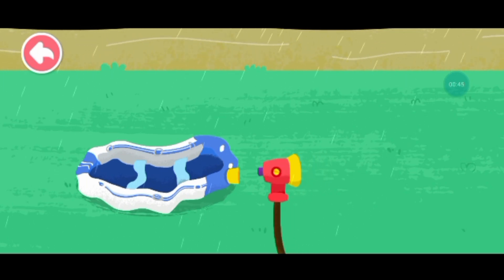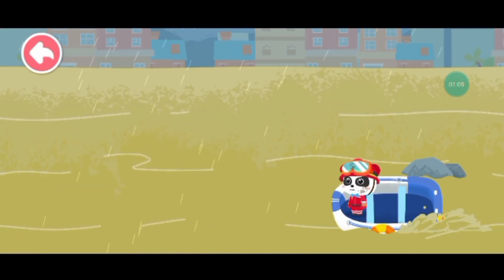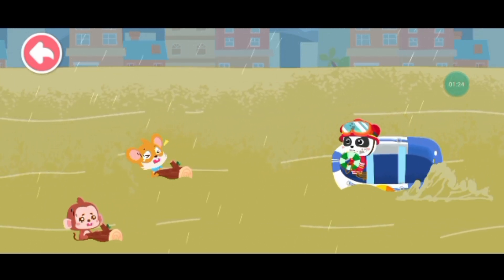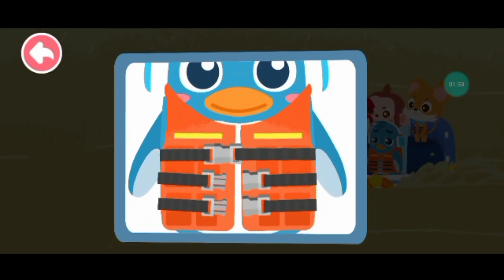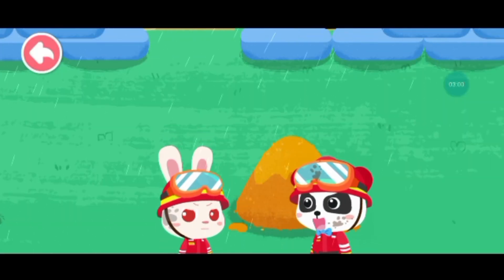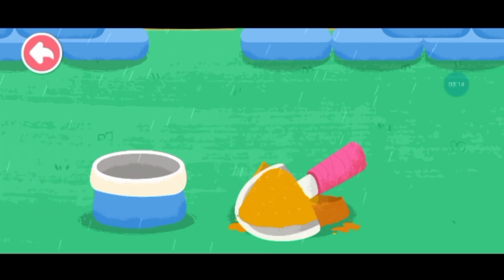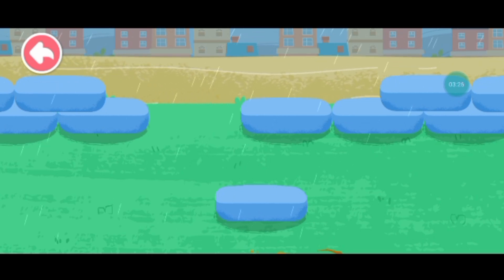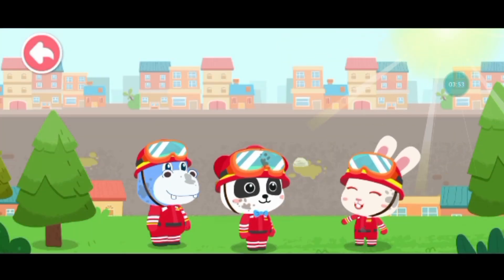baby Panda kiki Rescue Team waterproof cartoon🏞